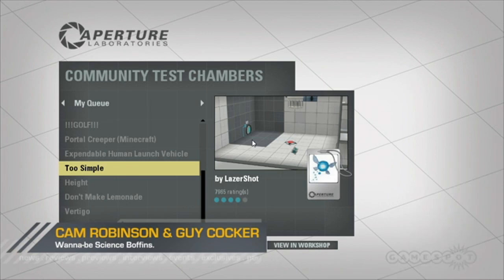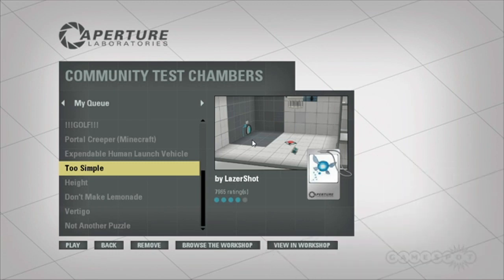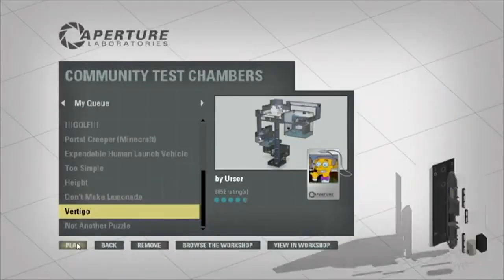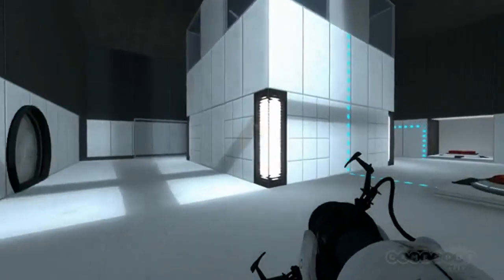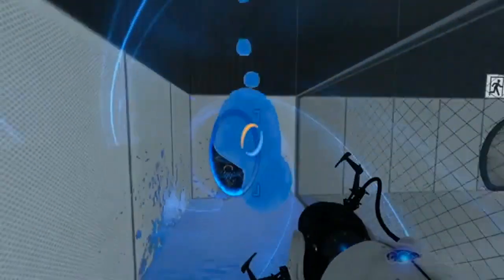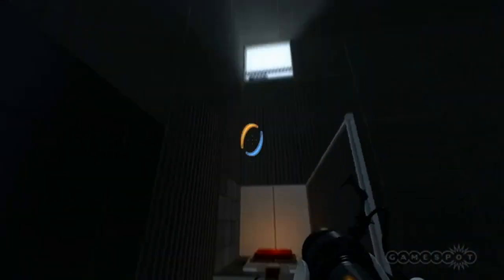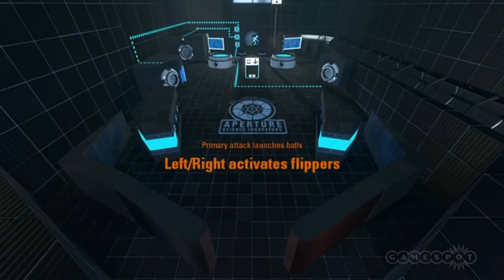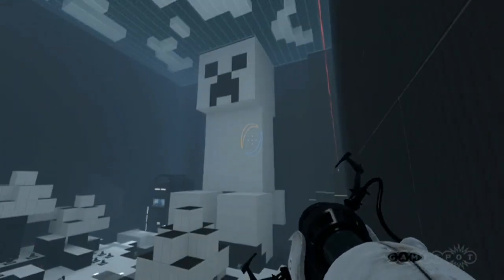Portal 2 Tests Of The Week - Vertigo! Creepers!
Cam and Guy take a look at three community test maps from the Perpetual Testing Initiative. Also, there's a giant Minecraft Creeper!